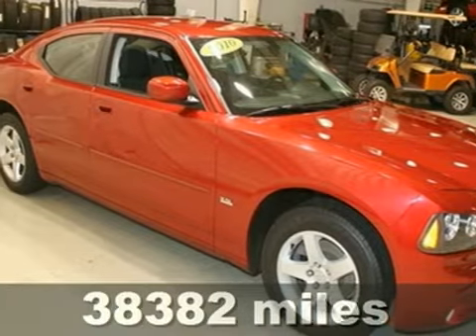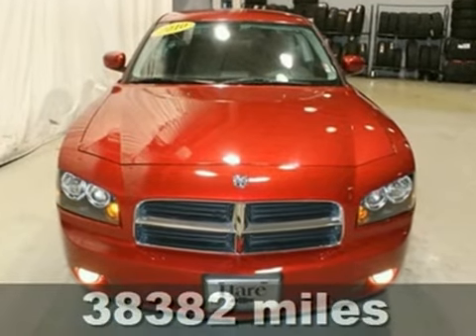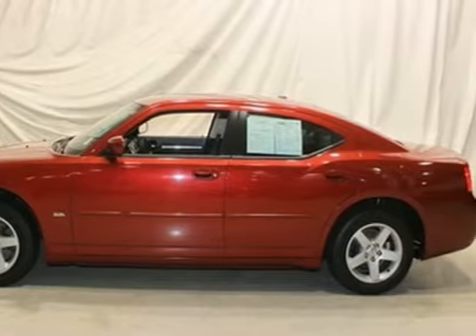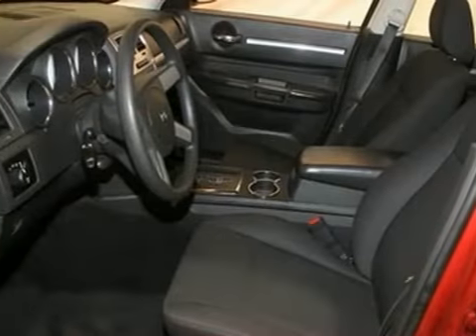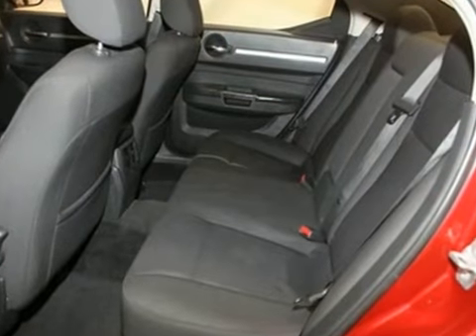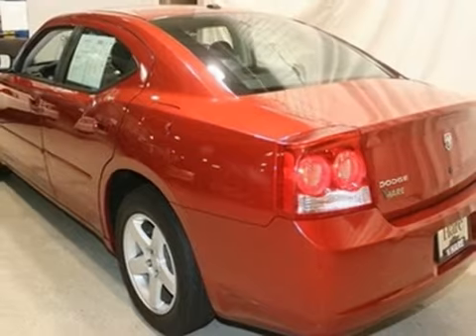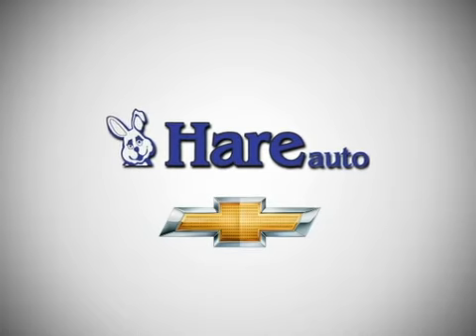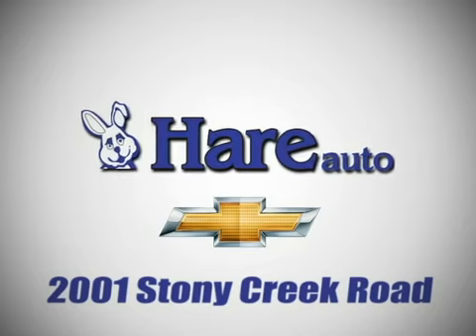2010 Dodge Charger P4821 in Noblesville, IN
If you are looking for real value on a great used car, Hare Chevrolet invites you to come in and test drive this 2010 Dodge Charger, stock# P4821. We are conveniently located near Noblesville, IN and known for our great selection, reliability and quality. Come take a look at this 2010 Dodge Charger today.

Hare Chevrolet
2001 Stony Creek Rd
Noblesville IN, 46060